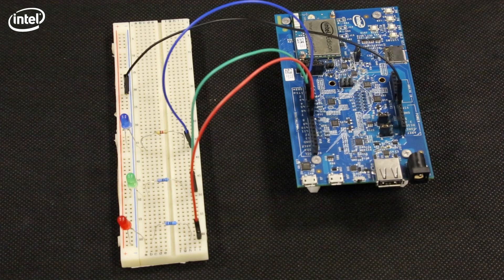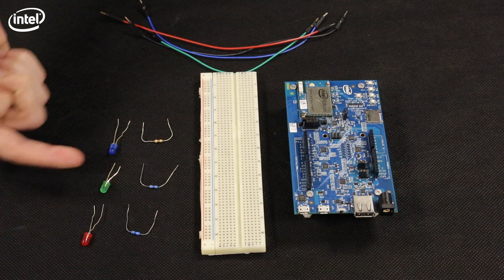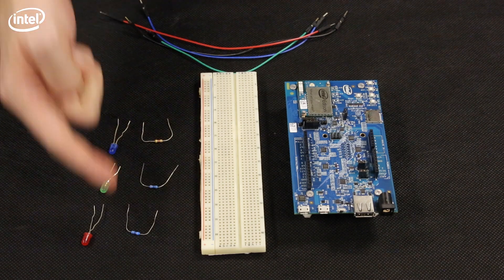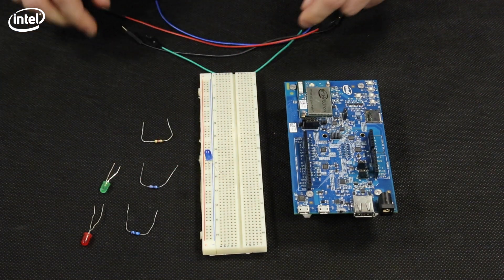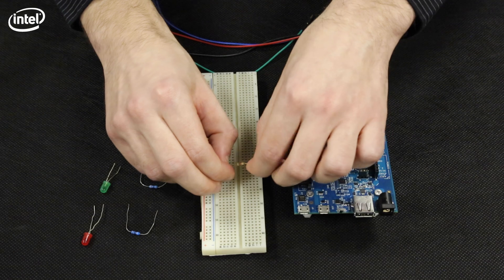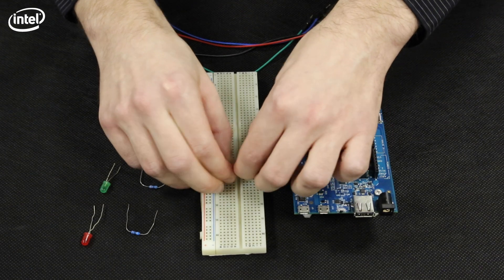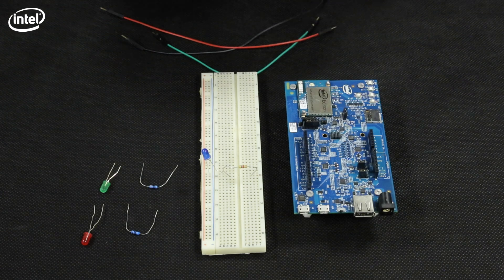Intel® Edison Development Board Tutorial - Connected Lighbulb in 20 minutes. Part 4 of 9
Video tutorial on how to use the Intel® Edison development platform.

This series of tutorials will show you how to use the Intel® Edison development platform to create a connected lightbulb. There are 9 videos, each 2 minutes long, which will demonstrate the key steps to accomplish this cool project.